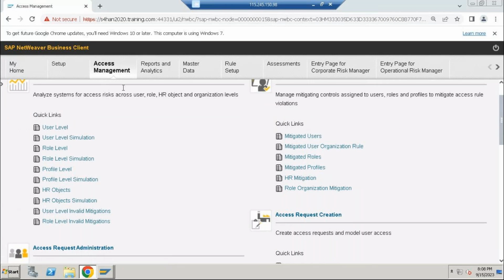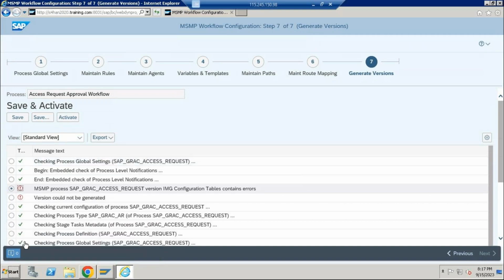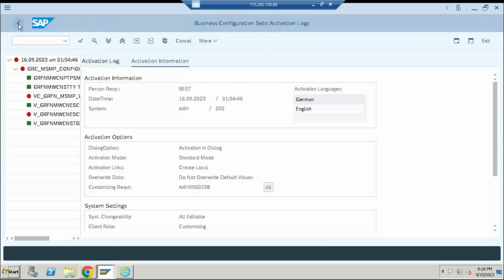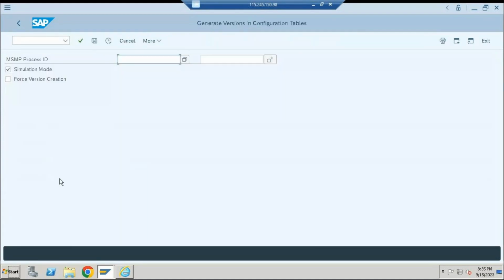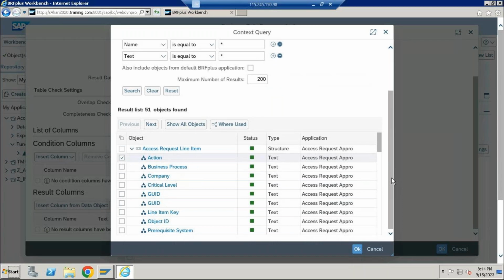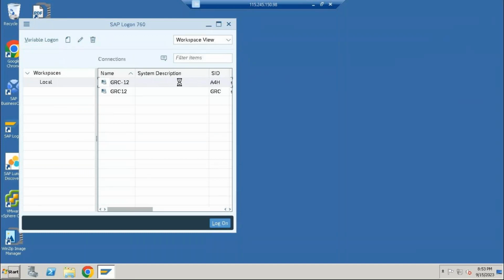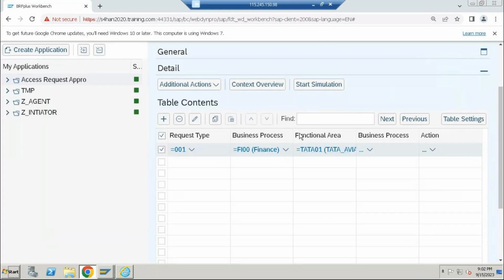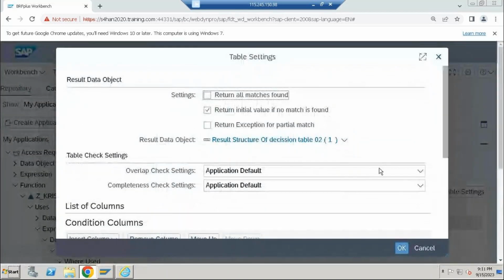Sap security class 44!GRC-22#sapcybersecurity